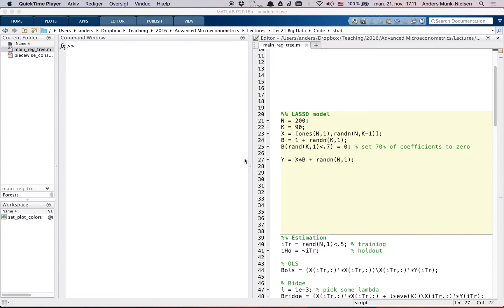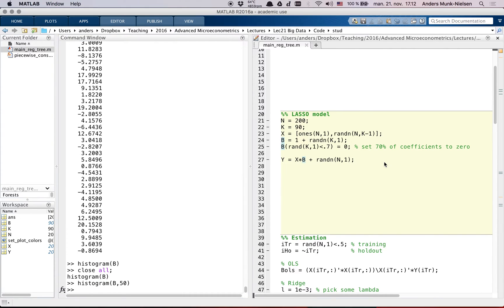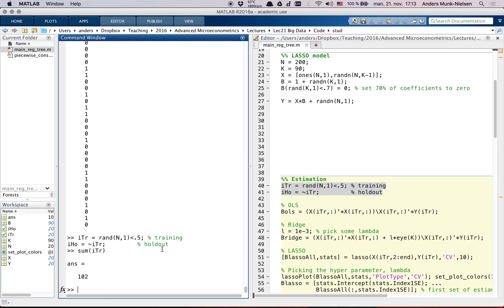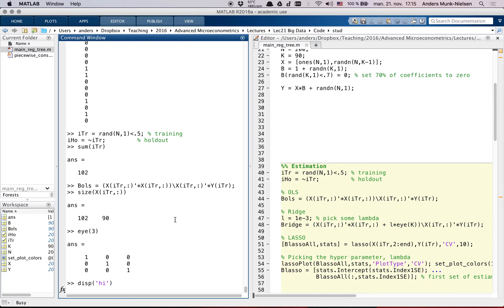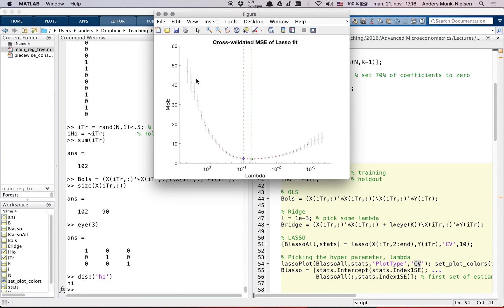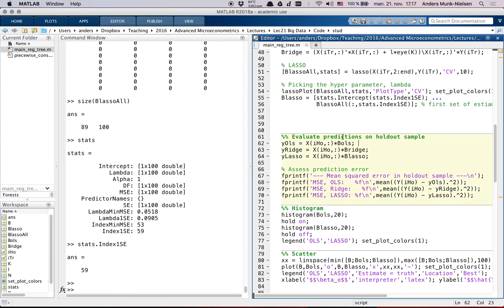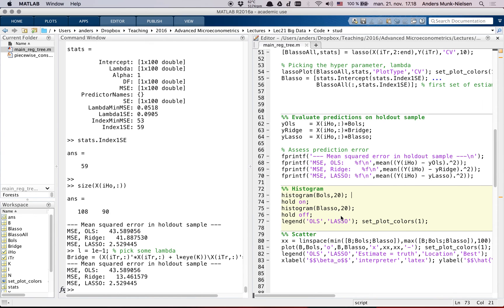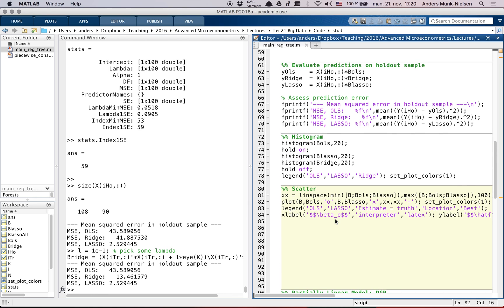Lecture 21: LASSO, Ridge and OLS in Matlab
I show how to work with LASSO, Ridge and OLS in Matlab and compare the three estimators using a hold-out sample.